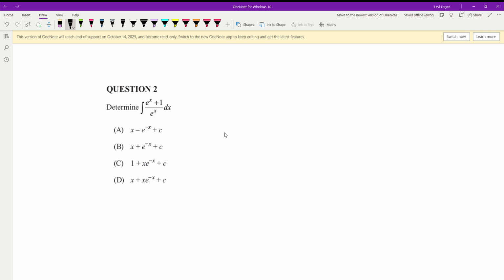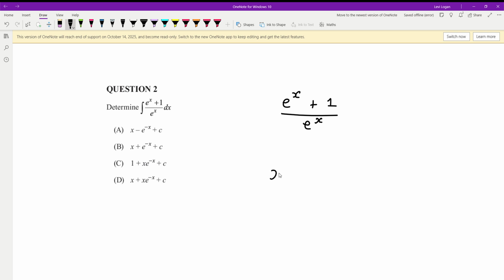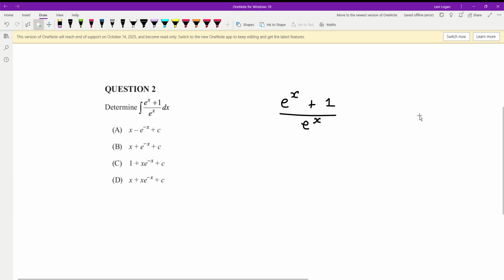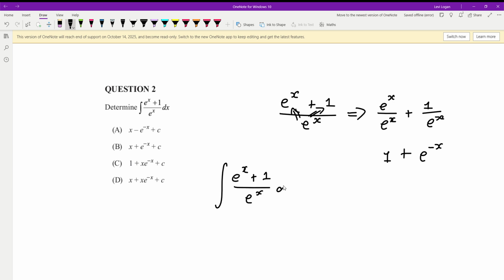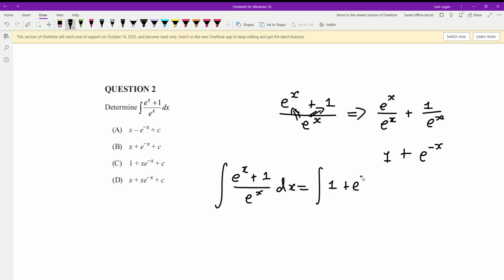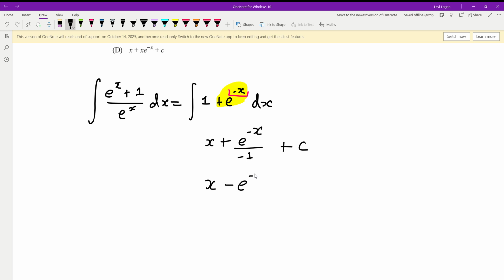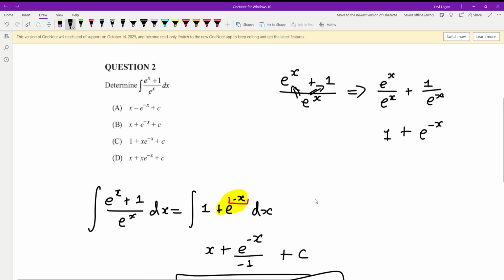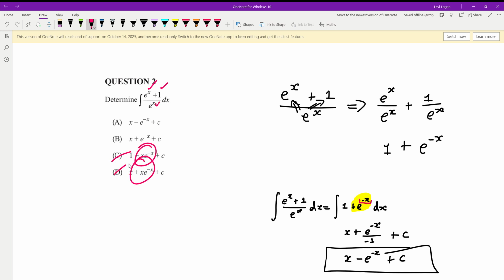QCAA: 2020 Math Methods External exam paper 1 multiple choice question 2 explained